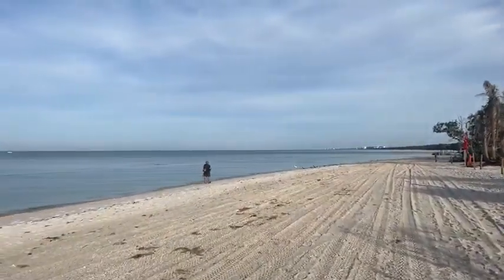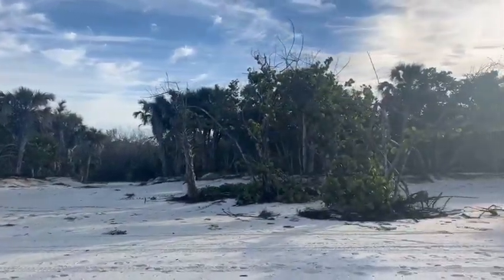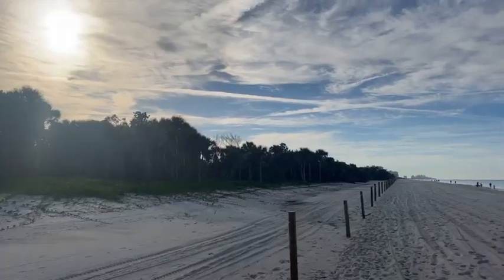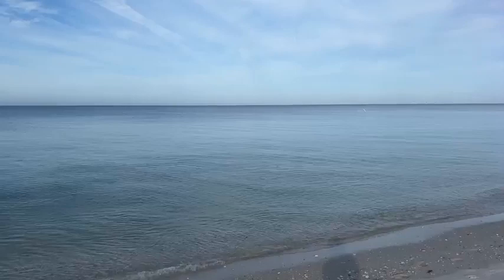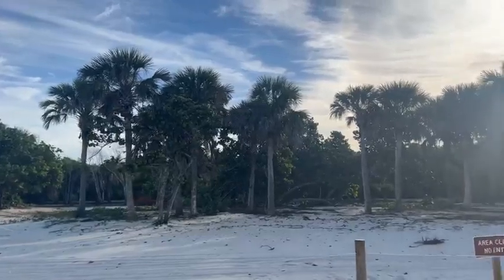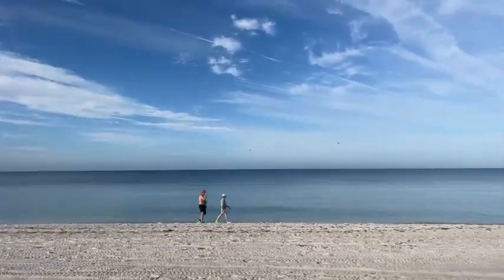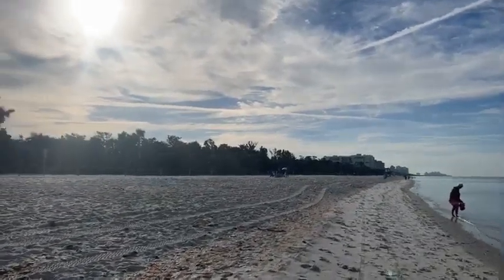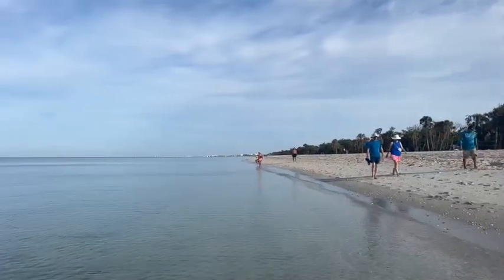Part 2 of Robb’s Sunday Morning Beach Walk at Delnor-Wiggins in North Naples, FL (11/12/23)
Join Robb Stan for part two of his Sunday morning beach walk at Delnor-Wiggins Pass State Park, in North Naples, Florida. Recorded LIVE on Facebook, November 12, 2023.

Remember who’s doing all of the walking for you! Thank you for your support and God bless.

If you like the beach, the almost daily live video streams of Robb Stan’s morning beach walks on Southwest Florida Television’s Facebook page, are a great way to start your day! Join our beach family and make new friends. No two mornings are the same. Southwest Florida Television - Bringing people together, one beach walk at a time.